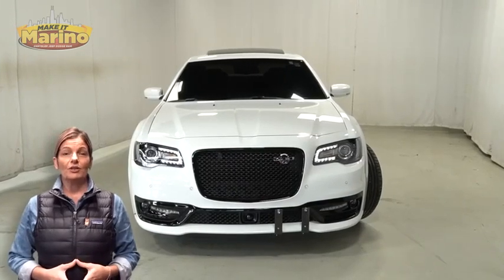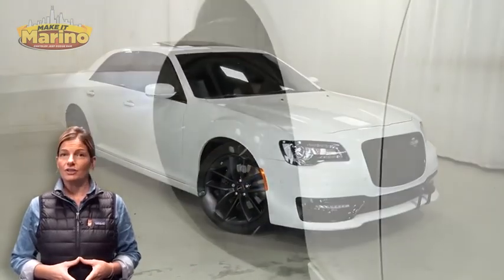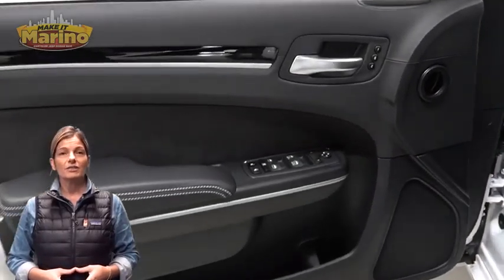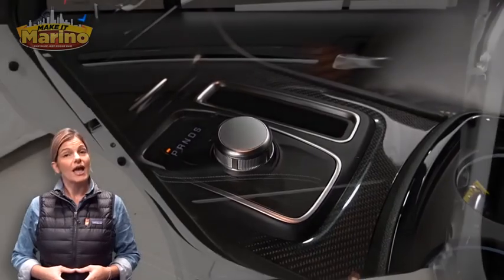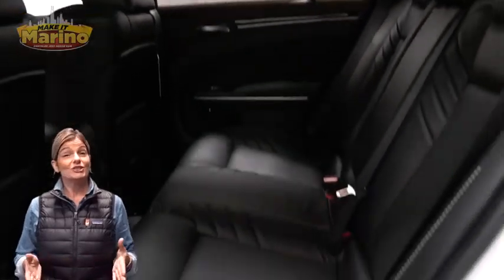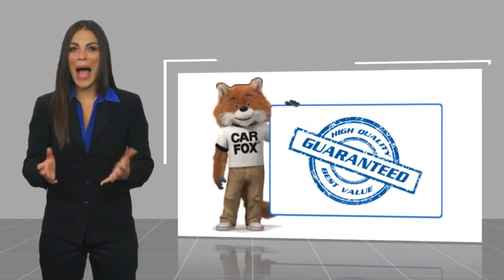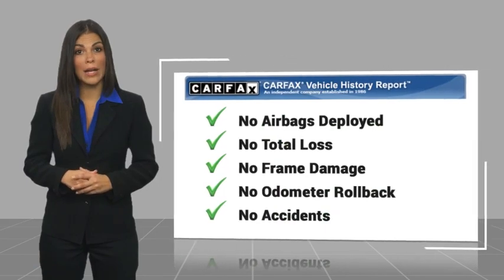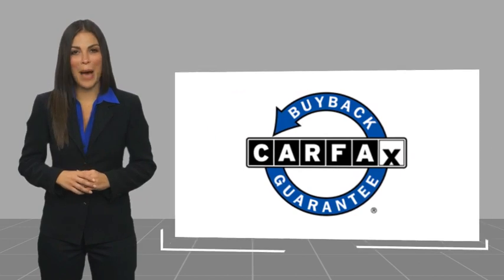2023 Chrysler 300C 9106A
2023 Chrysler 300C C

5133 W Irving Park Rd

CHRYSLER CERTIFIED!! 7 YEAR - 100,000 MILE WARRANTY!! 300C!!  6.4 LITER V8 HEMI ENGINE!!  STILL UNDER FACTORY BUMPER TO BUMPER AND POWERTRAIN WARRANTY!!   ACCIDENT FREE CARFAX REPORT!!  HIGH PERFORMANCE 4-WHEEL INDEPENDENT SUSPENSION!!!  BLIND SPOT MONITORING!!  20 INCH ALUMINUM WHEELS!!  RED BRAKE CALIPERS!!  DUAL-PANE PANORAMIC SUNROOF!!  REMOTE START SYSTEM!!  8.4 INCH TOUCH SCREEN DISPLAY!!  NAVIGATION!!  REAR BACKUP CAMERA!!  VENTILATED FRONT SEATS!!!  HEATED FRONT SEATS!!  HEATED STEERING WHEEL!!  ADAPTIVE CRUISE CONTROL!!  HEATED SECOND ROW SEATS!!  ELECTRONIC STABILITY CONTROL!!  POWER LOCKS!!  POWER WINDOWS!!brbrFCA US LLC Certified Pre-Owned Details:brbr  * Powertrain Limited Warranty: 84 Month/100,000 Mile (whichever comes first) from original in-service datebr  * 125 Point Inspectionbr  * Includes First Day Rental, Car Rental Allowance, and Trip Interruption Benefits. SiriusXM 3 month trial subscriptionbr  * Vehicle Historybr  * Warranty Deductible: $100br  * Limited Warranty: 3 Month/3,000 Mile (whichever comes first) after new car warranty expires or from certified purchase datebr  * Transferable Warrantybr  * Roadside Assistance